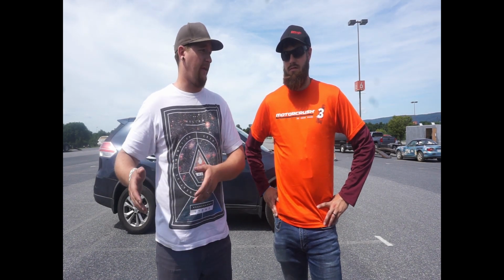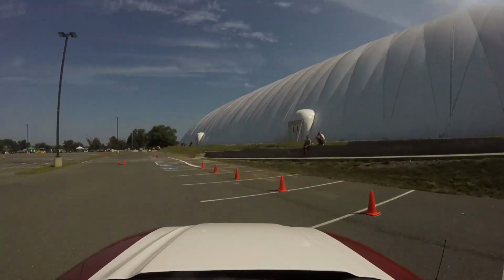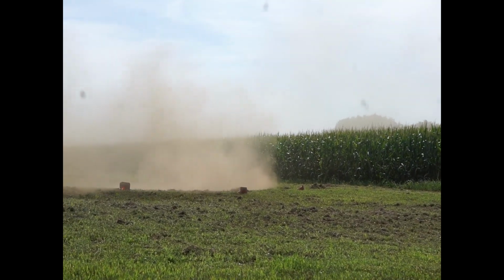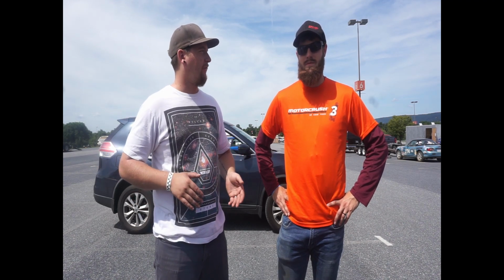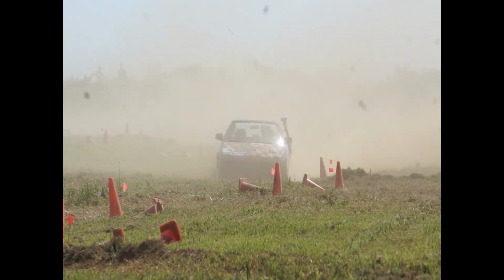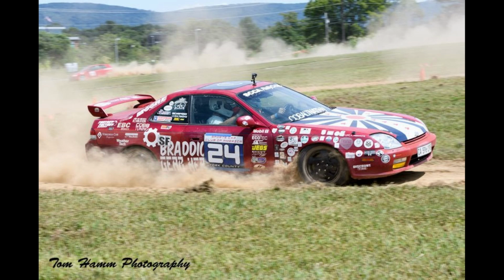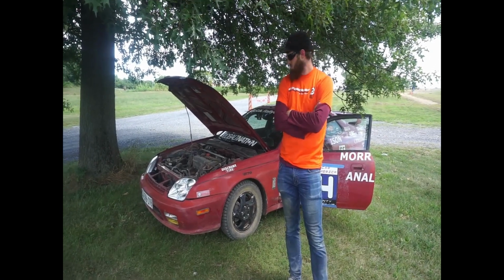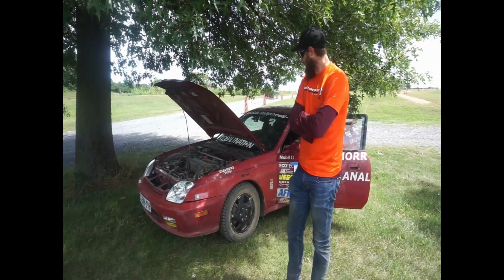What is RallyX? / Death of a Warrior